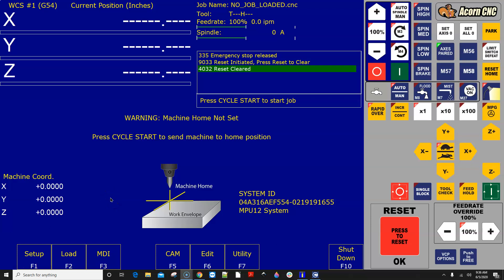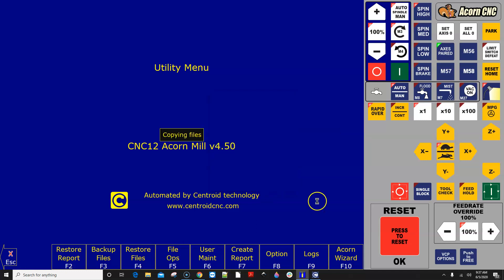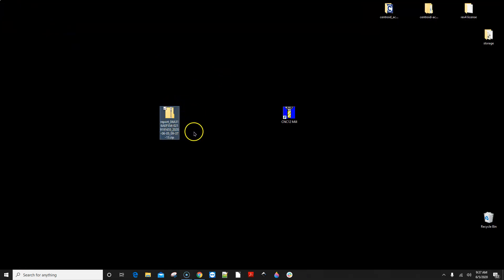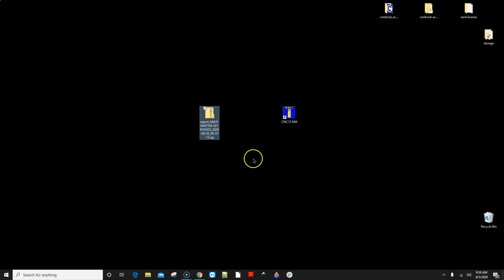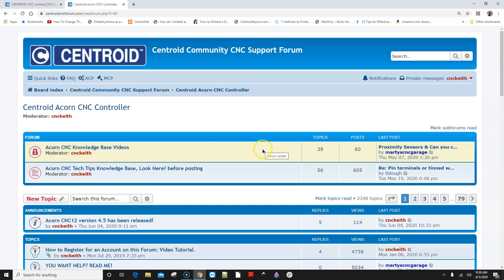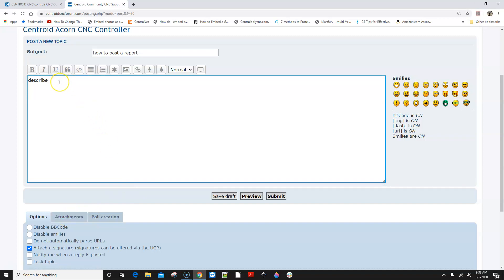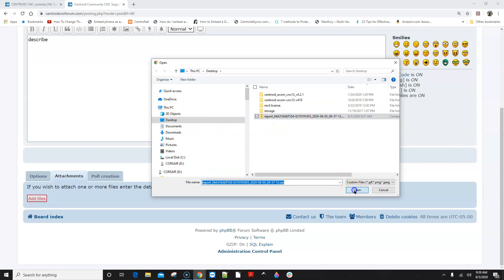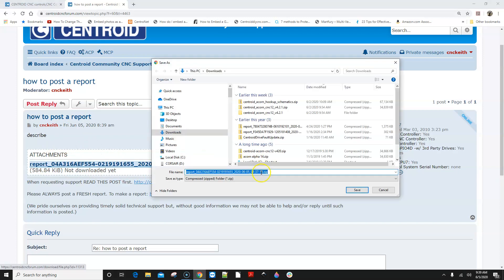How to request free tech support and attach a report.zip file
How to request free tech support on the Centroid CNC Tech Support Forum and attach a report.zip file